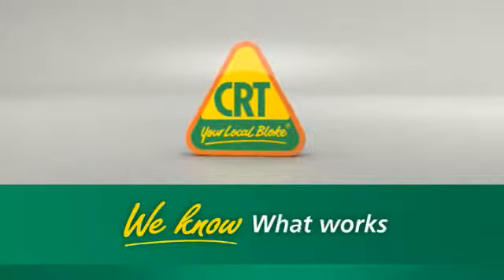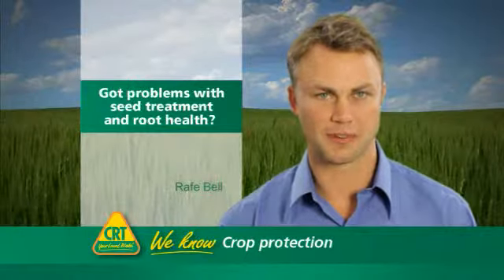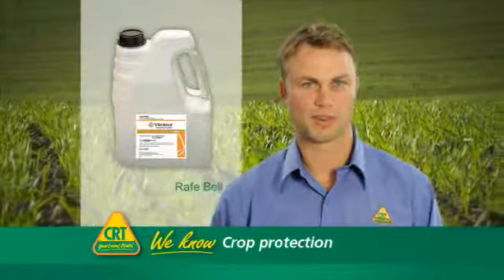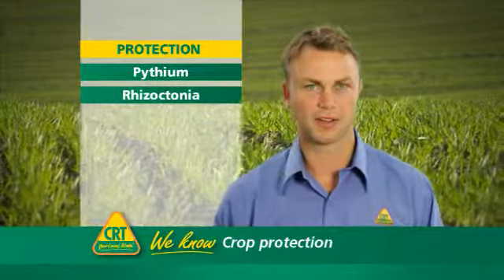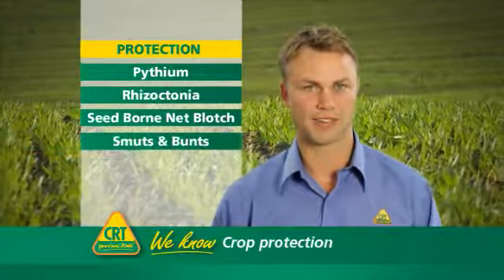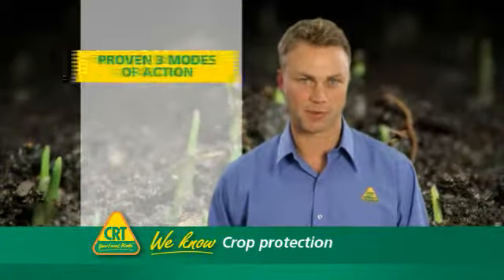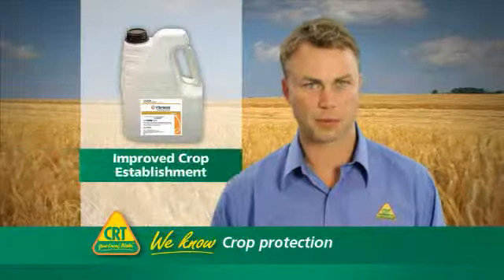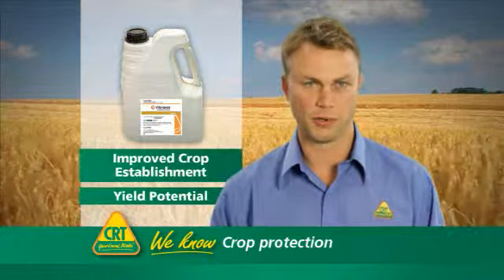CRT What Works: Vibrance - Syngenta